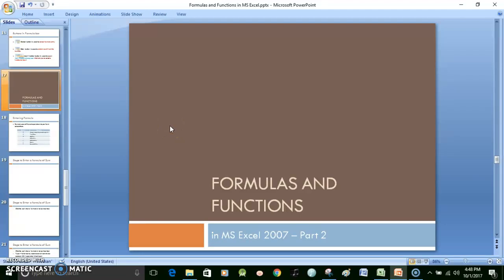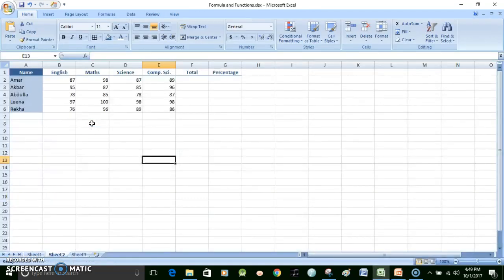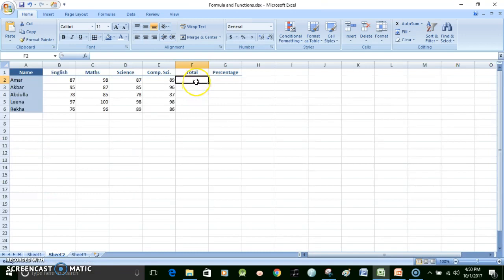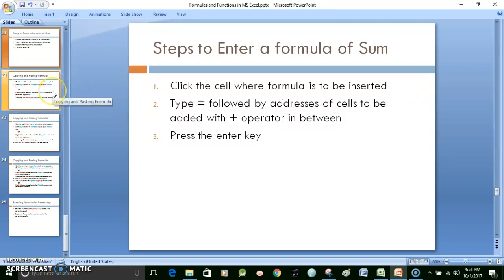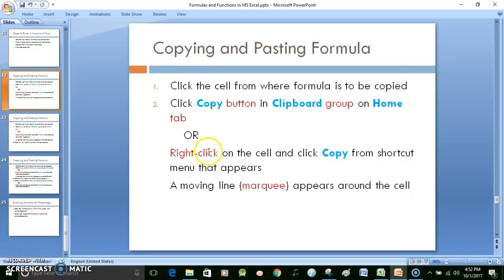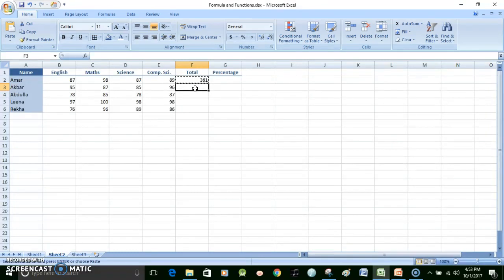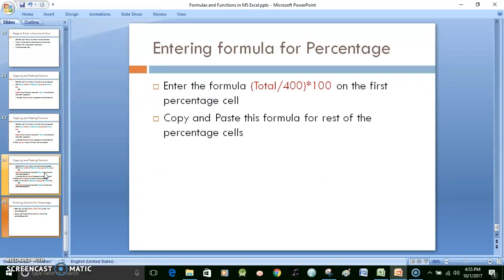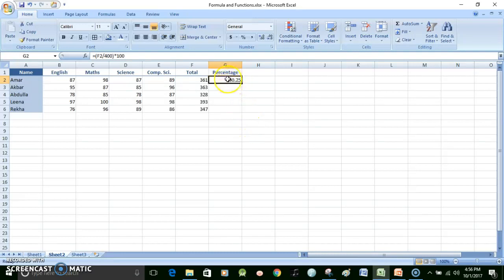Formula and Functions in MS Excel 2007 - Part 2